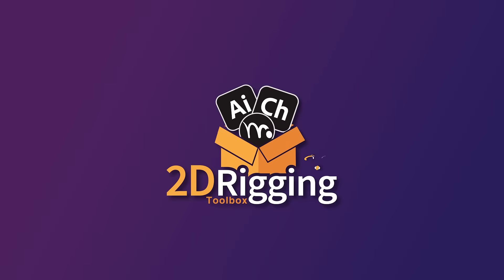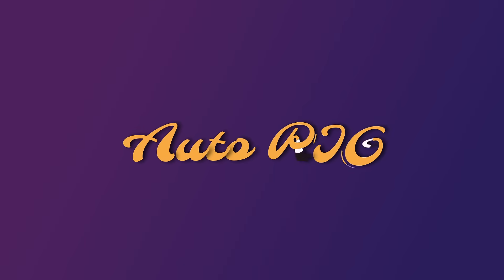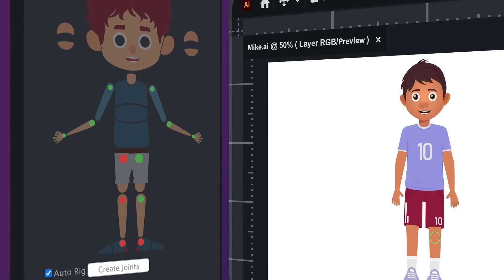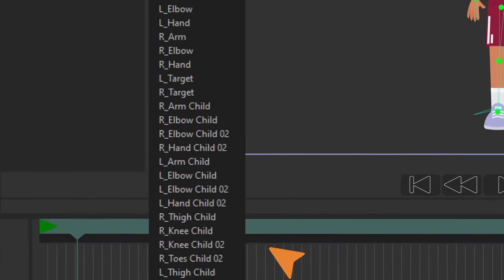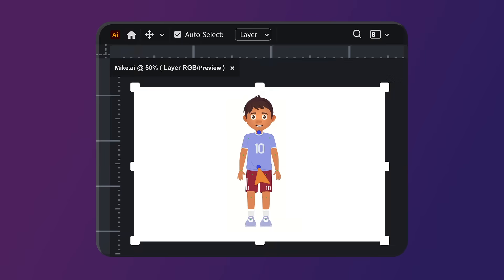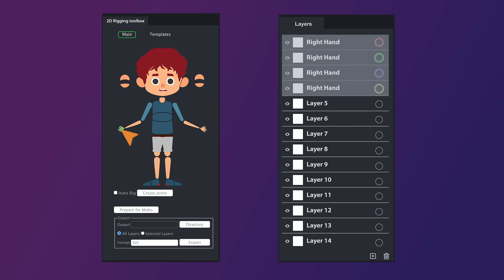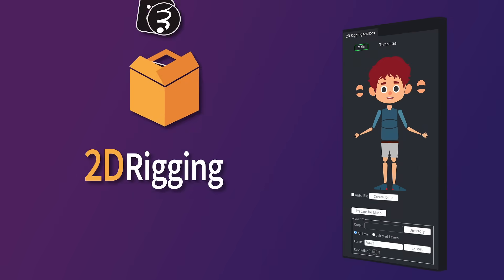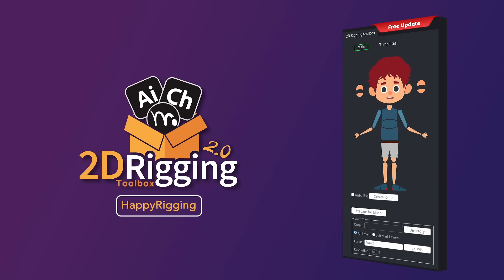Auto Rigging in Moho (2D Rigging toolbox V2.0)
2D Rigging toolbox is a powerful set of tools designed to streamline your rigging process and eliminate tedious tasks, This extension will save you hours of work, and help you to focus on the fun part of animation, so you can create amazing 2D animations with ease.

The 2D Rigging ToolBox offers a variety of features to make your rigging process more efficient, including:

-3 custom templates to use your own keywords
-Prepare your artwork for Moho with a click of a button
-Export your layers to (SVG-PNG-JPEG)
-Import your exported layers to Moho and start rigging in seconds
-New in 2.0: Auto RIG
-New in 2.0: Rename multiple layers at once
-New in 2.0: Control the export resolution for PNG or JPEG format